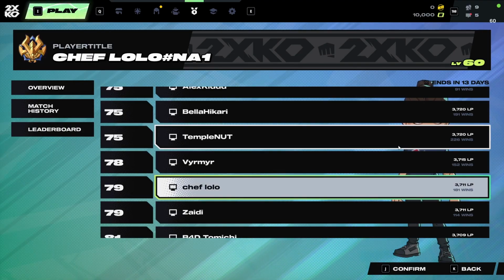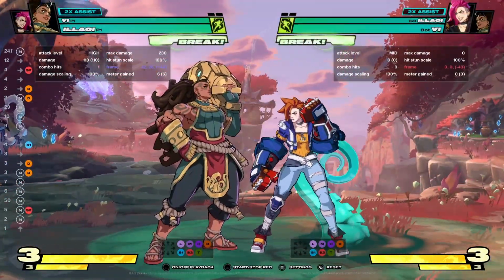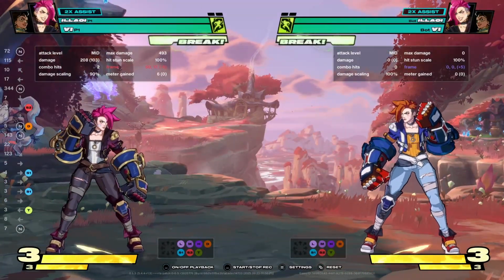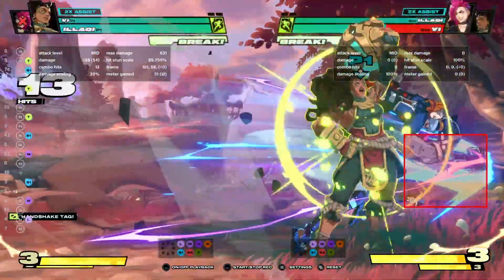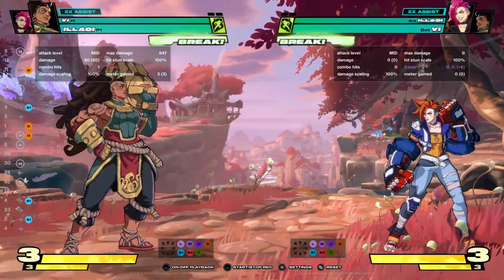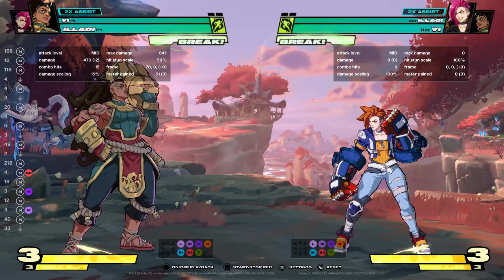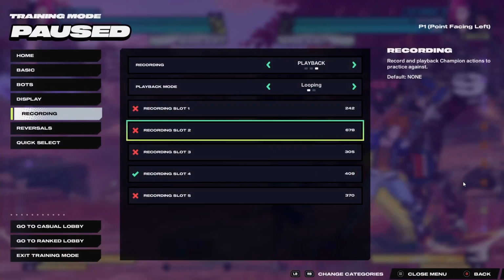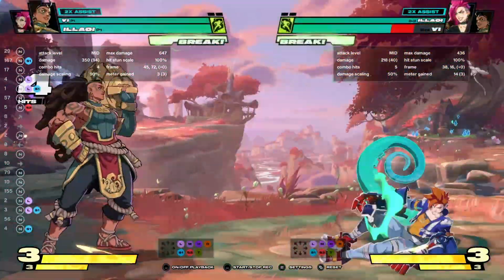Ultimate 2XKO Vi/Illaoi Guide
gods I hope I didn't leave any rerecordings in here
00:00 - intro
00:53 - fuses
03:00 - understanding synergy
07:15 - bombos
19:38 - setups
27:23 - overall thoughts + outro